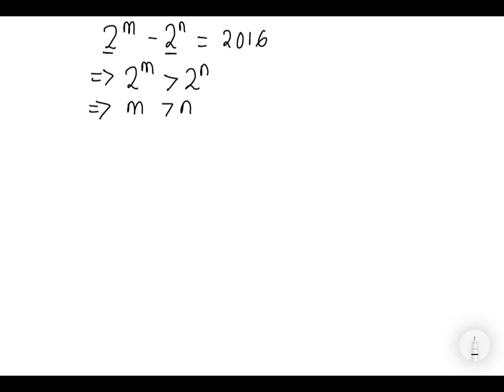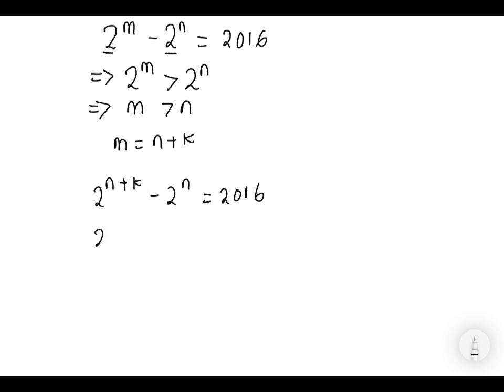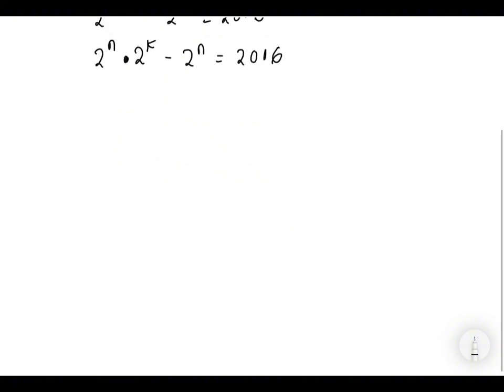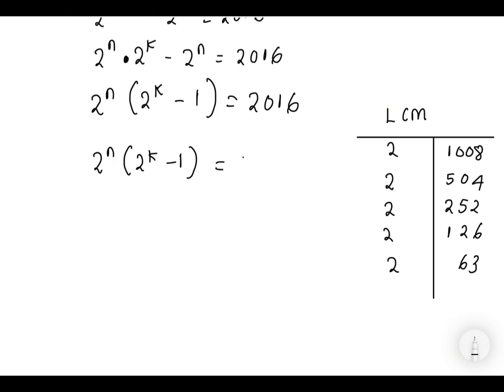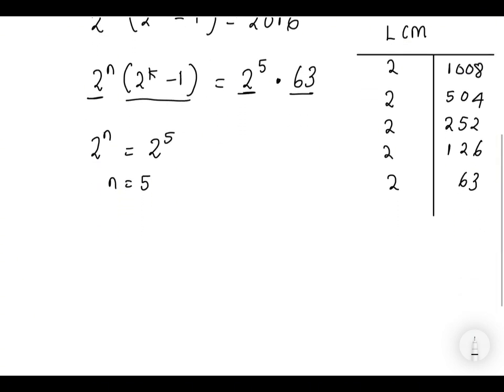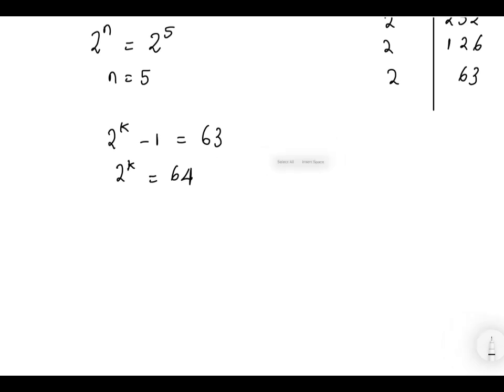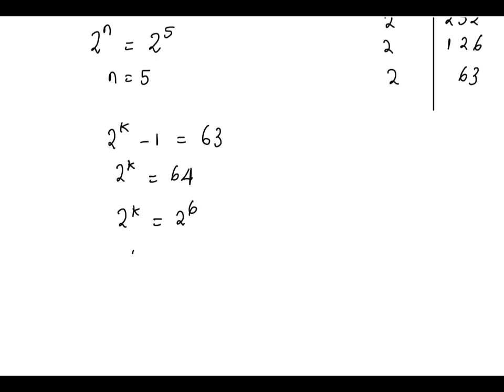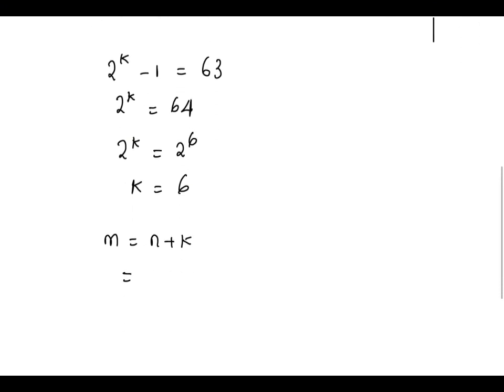Math Olympiad Question | You Should Know This |2^m-2^n=2016